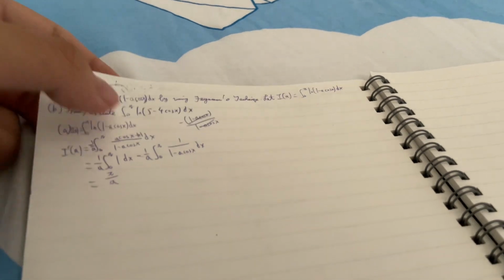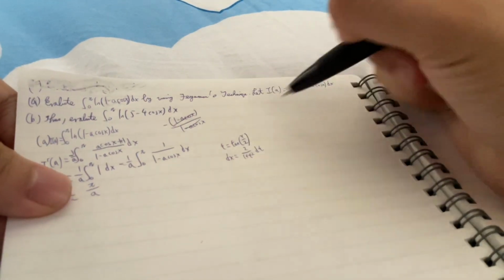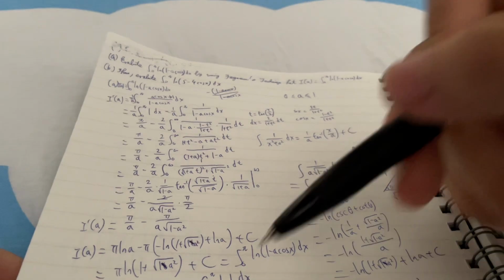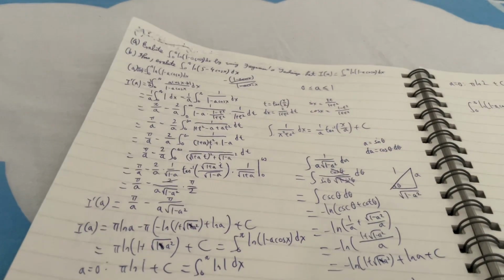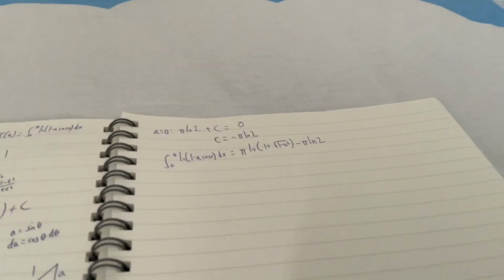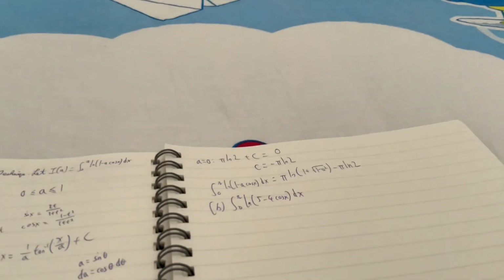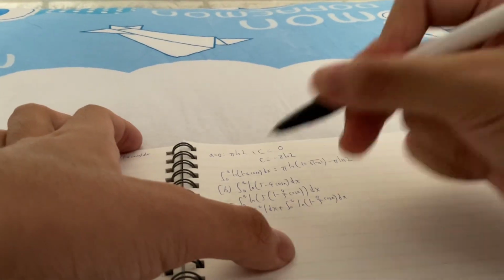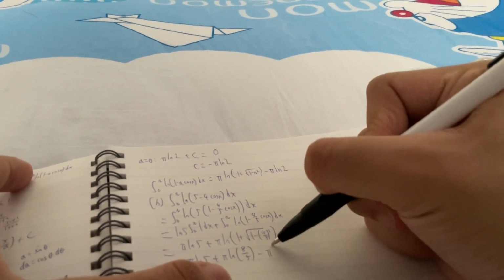Integral of ln(5-4cosx) from 0 to pi